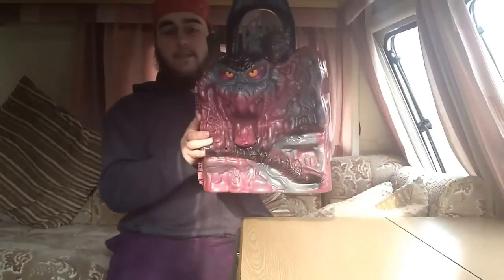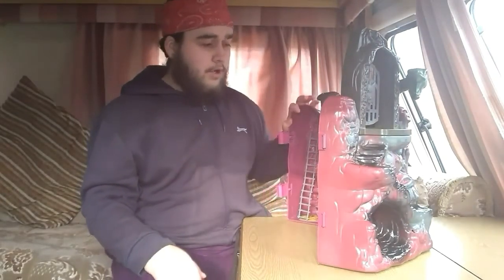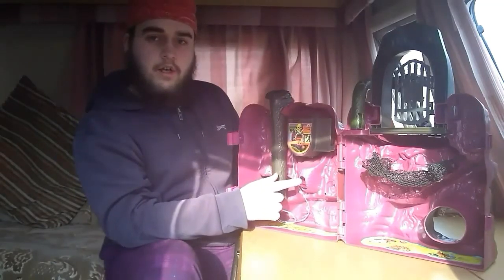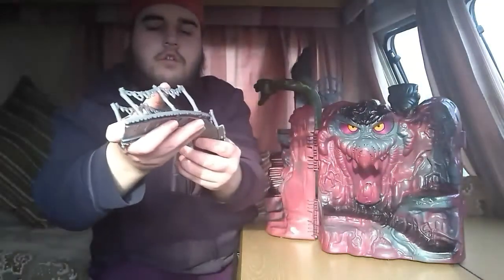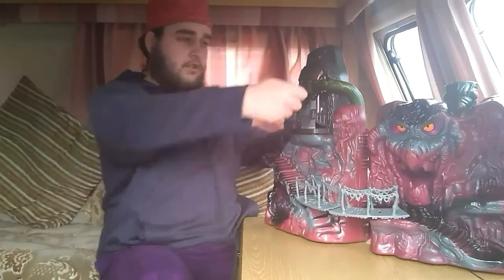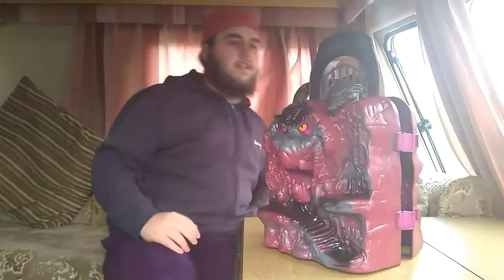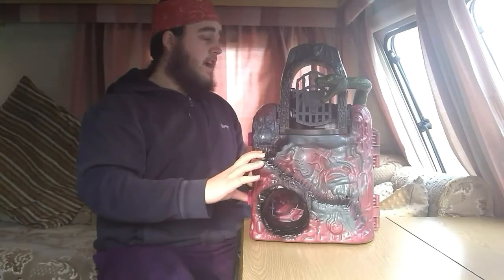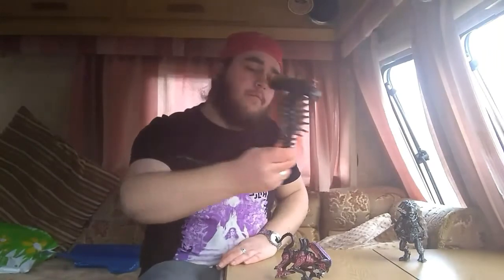Masters Of The Universe / He-man Snake Mountain Review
Quick apology but weather has cancelled car boot haul video so you get a Vintage Toy Review.

Helps me to know what you like and what I can improve on. It also helps more people find this community and the more we grow the more We can do.

Wills Toy Clearance channel specialises in Car Boot Hauls, Charity Shop Walks, Toy Fair Finds and Toy Reviews. I try my best to find Bargain Rare, Retro and Vintage Toys to share with you guys some of which will be up for Sale and Trade and some which will go into my own Collection which I will share with you from time to time or as I add to it. I also produce a Series of Pro Tips video's that to this point include What toys to buy to sell for profit, Toys to buy to collect or Investment, Where to Buy Cheap Toys, Where to Sell Toys for Profit, Tips on selling Toys on eBay and this series will expand and if you need help comment and I will try to make a video to help.

I'm a big fan of 70's, 80's and 90's toys so expect to see Kenner, Mattel, Ban Dai, Ideal, Palitoy, Lego, Nintendo and Sega. Lines such as Indiana Jones, Star Wars, Transformers, Gobots, He-man, Alein, Predator, Cult Horror, Highlander, Flash Gordon and Thundercats.

Or Search Will's Toy Clearance

YouTube Schedule
Monday- VLog
Tuesday- Day Off (For Now)
Wednesday- Boot Haul
Thursday- Pro Tips Series
Friday- Boot Haul
Saturday- Boot Haul
Sunday- Boot Haul
(Boot Hauls subject to weather)